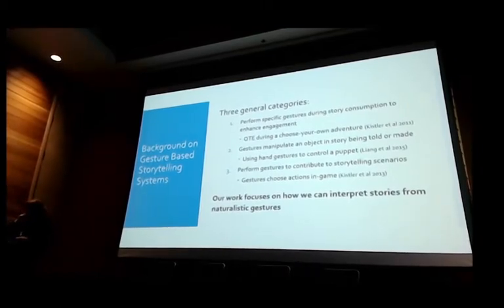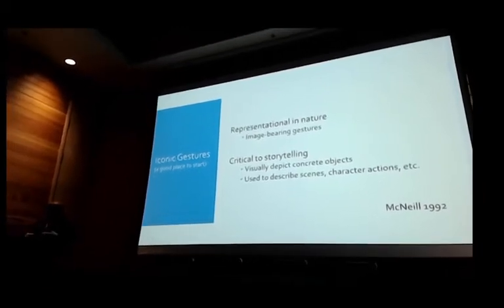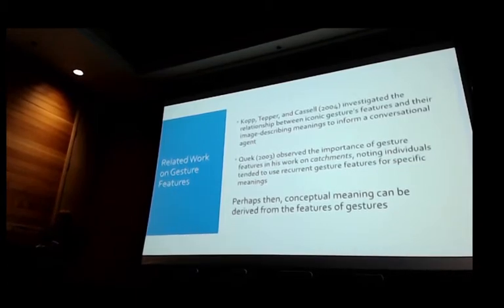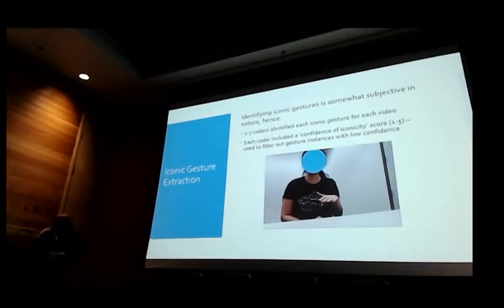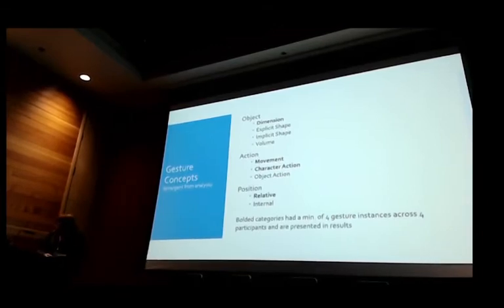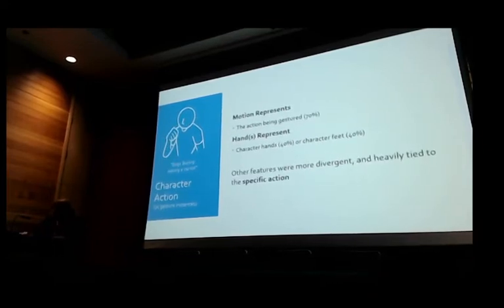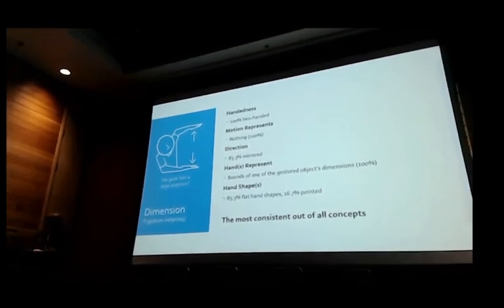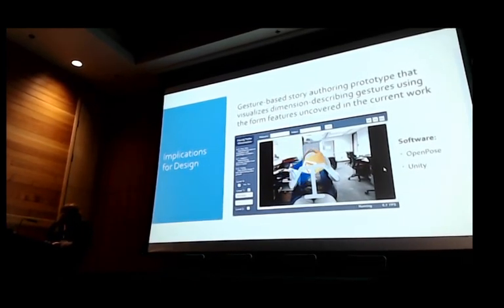Towards a Gesture-Based Story Authoring System: Design Implications from Feature Analysis...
Title: Towards a Gesture-Based Story Authoring System: Design Implications from Feature Analysis of Iconic Gestures During Storytelling
Authors: Sarah Brown, Sharon Lynn Chu, Francis Quek, Pomaikai Canaday, Qing Li, Trystan Loustau, Sindy Wu and Lina Zhang

Presented by Sarah Brown at ICIDS 2019